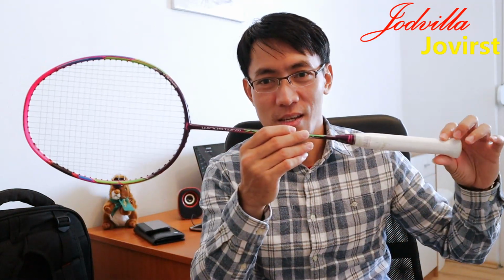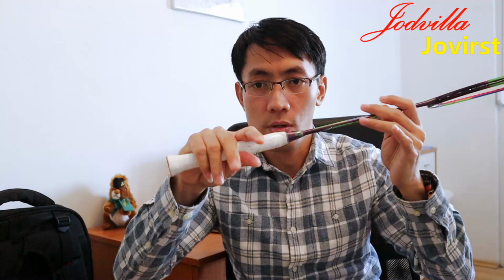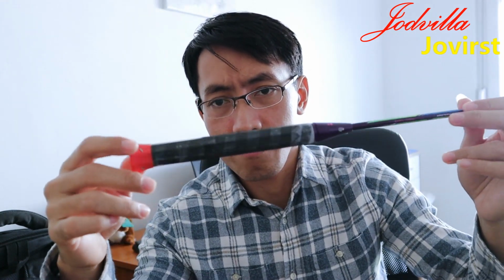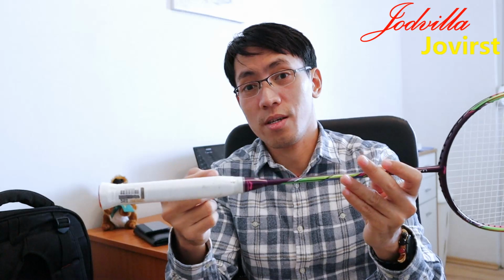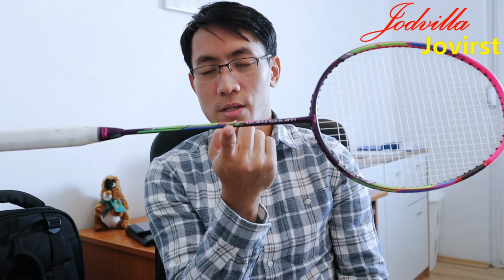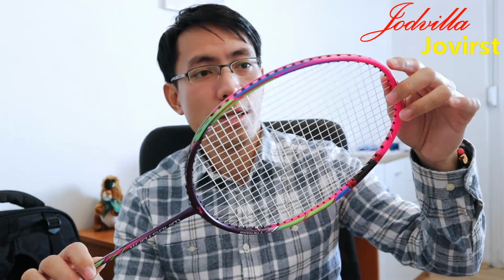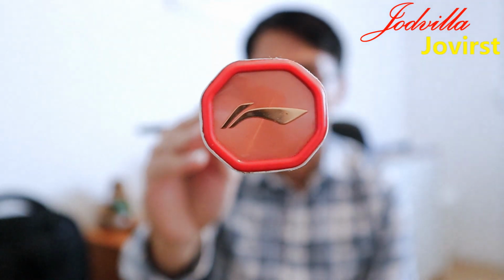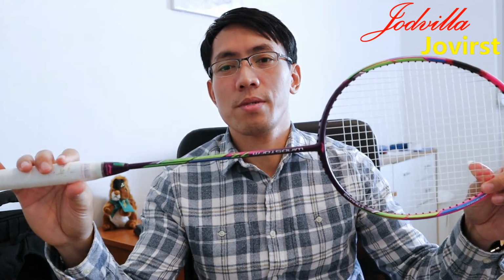Li Ning Windstorm 72. Fast speed racket for the quick hand.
Review Li Ning Windstorm 72.
Material: Carbon TB Nano
Flex: Flexible
Weight: 72g+/-2 (W1-S1) 7U
Length: 675mm +/- 2
Max Tension: 30 lbs
Balance: 315mm (Head Heavy)
Grommets: 72 holes

Super Light Technology
Lighter frames offers fast reaction and quick decisive play. Integration of a UHB shaft and Aerotec Beam System reduces the drag coefficient and improves the flexibility of the badminton racket head. Gain better control of your badminton racket as you produce advanced strokes and shots from the forecourt and the backcourt.

Dynamic-Optimum Frame
Dynamic Optimum Frame is a high tech badminton racket frame technology that delivers exceptional offensive and defensive play characteristics and includes an enlarged sweet spot for high repulsion performance.is diamond-shaped plus aerodynamic design cuts through the air like sword. It significantly reduces air resistance and provides a faster swing speed.

Aerotec-Beam System
The Aerotec-Beam System is an extra aerodynamic badminton racket frame structure that is specially engineered to minimize air resistance while maintaining the strength of the frame. This reduces athletic fatigue resulting in a competitive advantage to the player.

UHB Shaft
Extensive research and design has resulted in the UHB Shaft for improved badminton racket flex higher up on the shaft to provide extreme strength and control. The UHB shaft improves smash performance and is especially effective when hitting half smashes.

TB Nano  Powertec
 A perfect bonding of a special nanometer carbon fiber improves strength by an astounding 20% without compromising the overall weight of the badminton racket. Rackets with TB Nano Powertech technology are a hit among those that are looking for a high level racket with a modest budget.